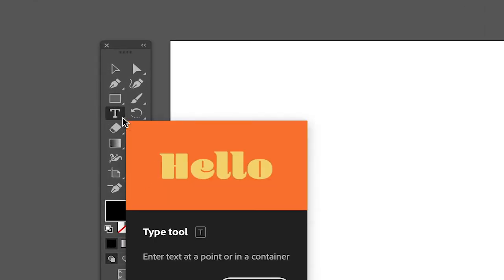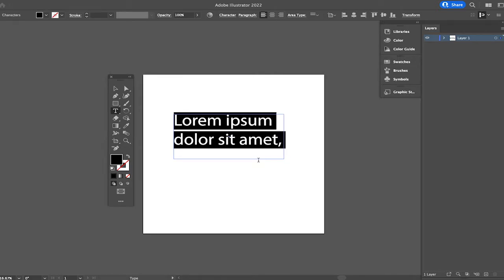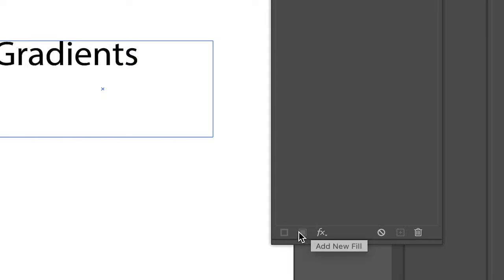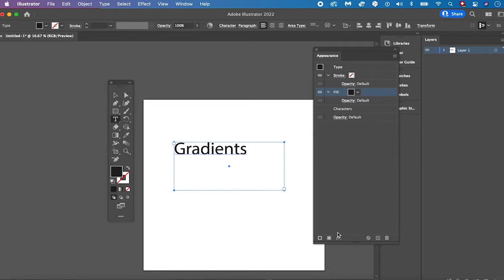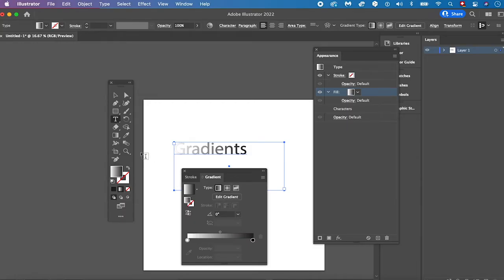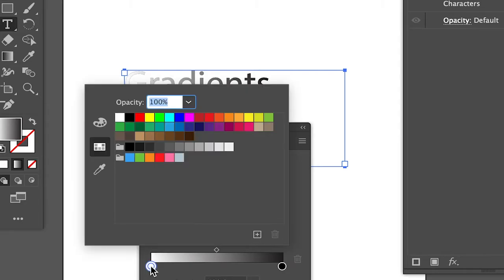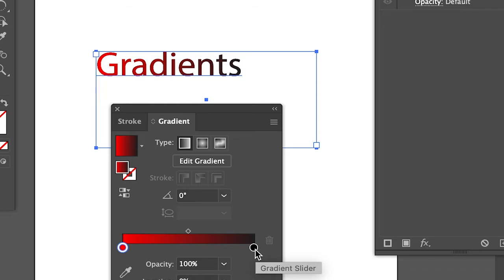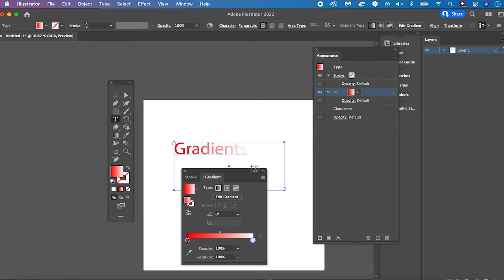How to Gradient Text in Adobe Illustrator — FAST & EASY METHOD!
0:00 How to Gradient Text in Adobe Illustrator

For a more detailed discussion on how to gradient text in Adobe Illustrator, please check out our article on the Maschituts